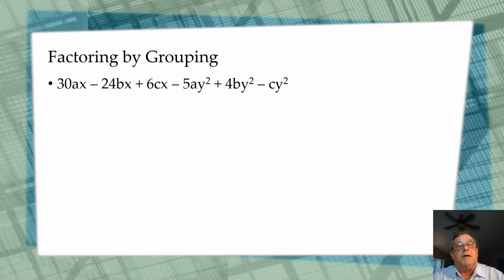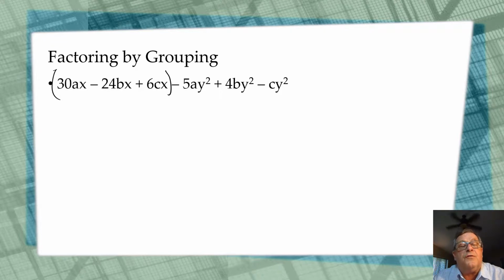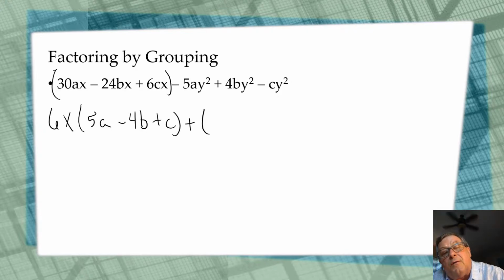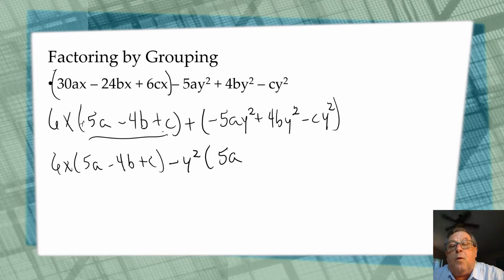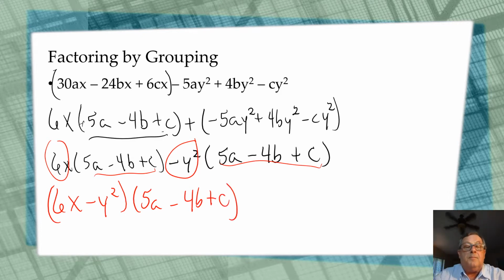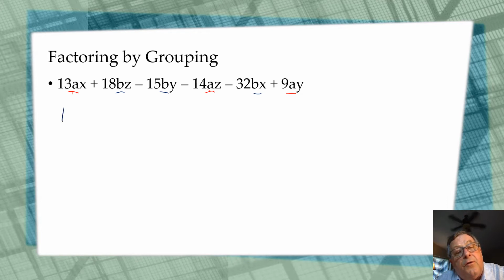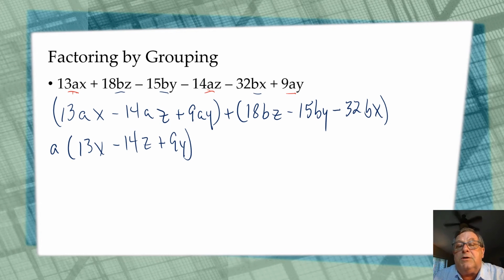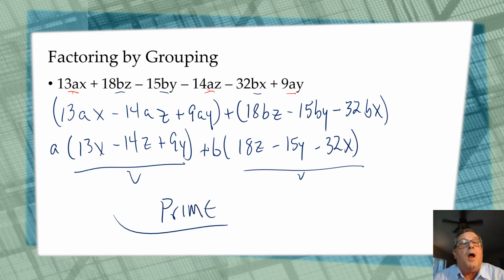Factoring by Grouping